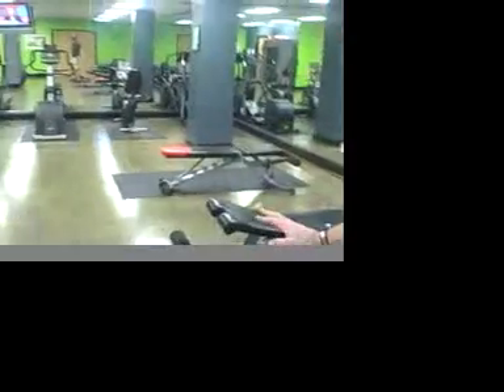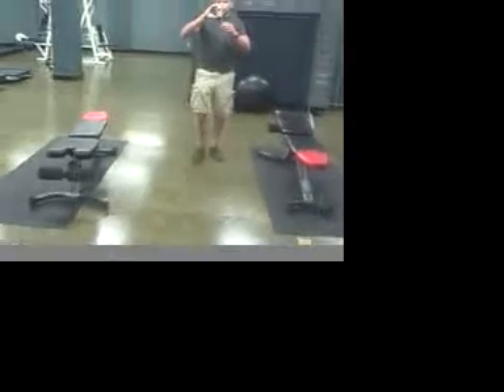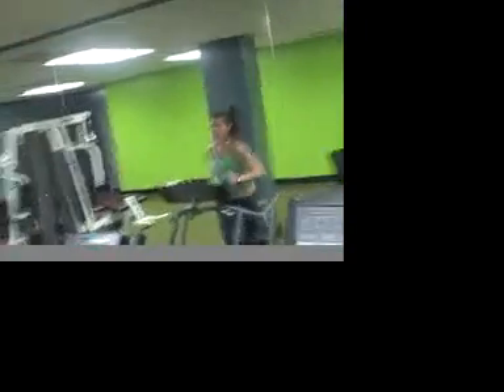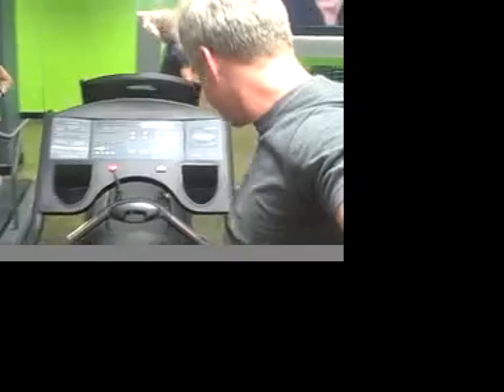Extreme Makeover: Sam Page Fitness Edition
Fitness coach Sam Page walks us through his newly improved Glendale, CA studio.